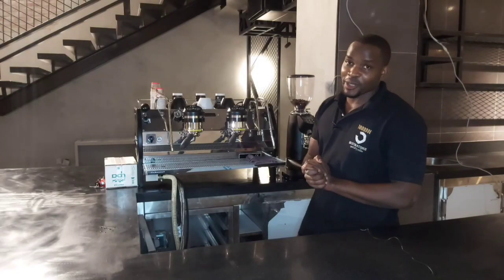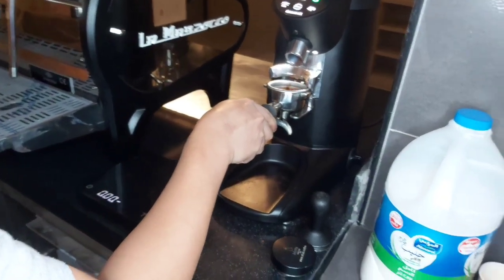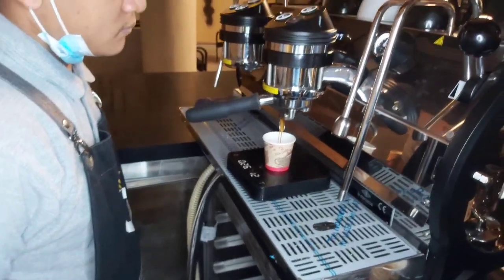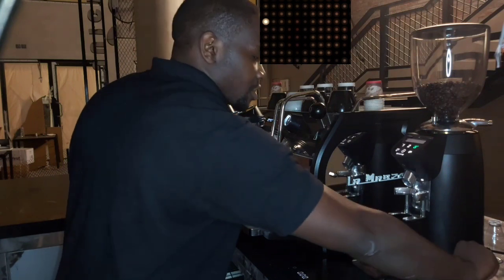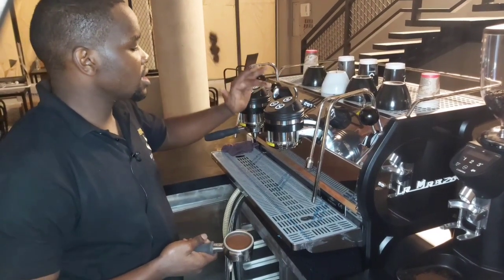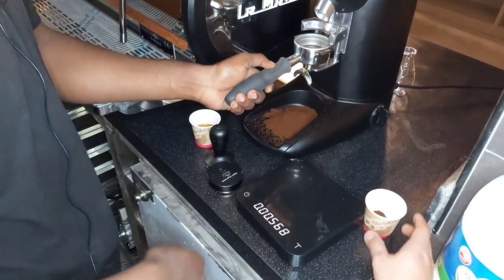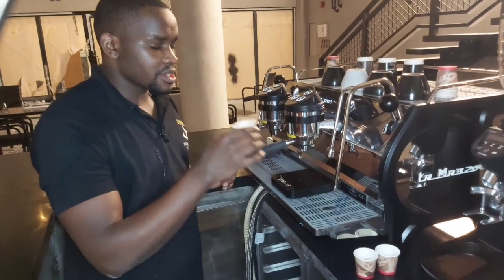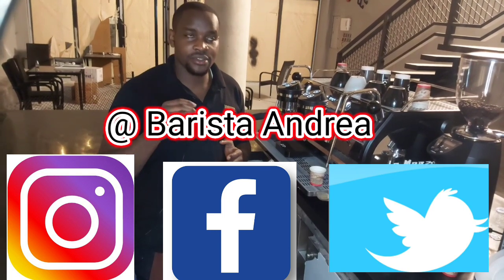Coffee& Machine Calibration Practical with hands on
in today's video I decided to practically illustrate how you and I can easily calibrate our coffee and machines to fill comfortable surving a perfect espresso with other Espresso beverages like risotto, cappuccino, Longo, iced beverages and many others.

Instagram as @baristaandrea.

and through the Comment section.